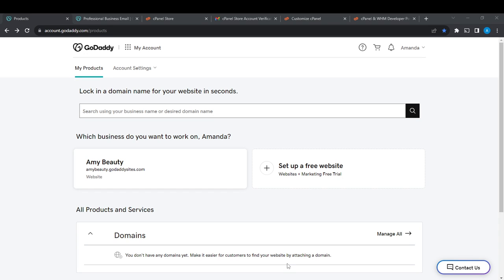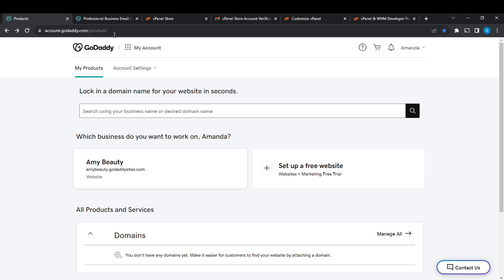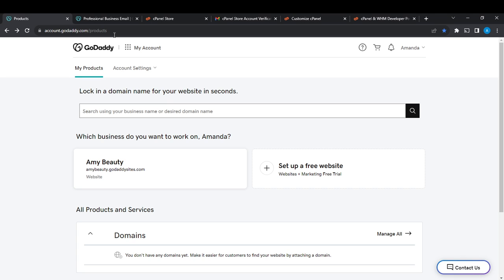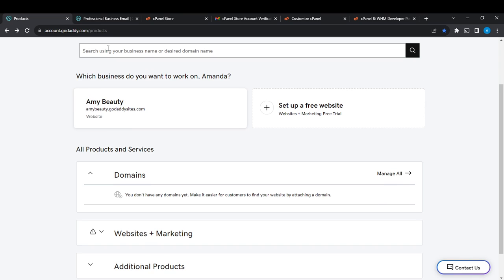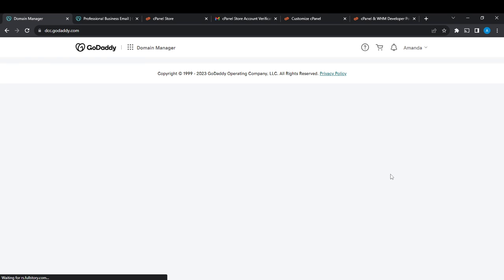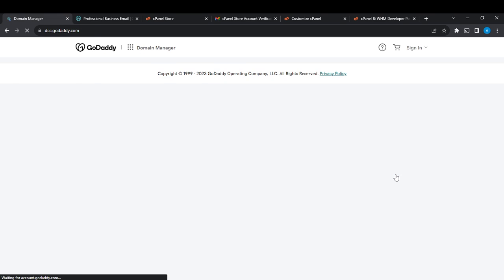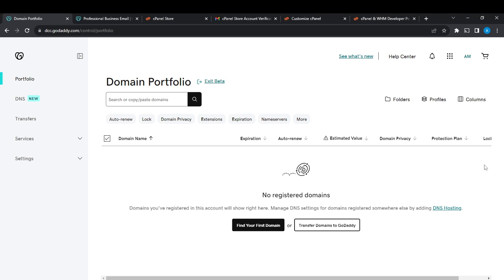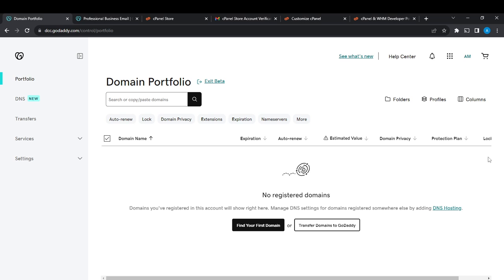How To Export Or Import Zone File In Godaddy (Quick Tutorial)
Today we talk about How To Export Or Import Zone File In Godaddy, so stay until the end of the video to see the full explanation.